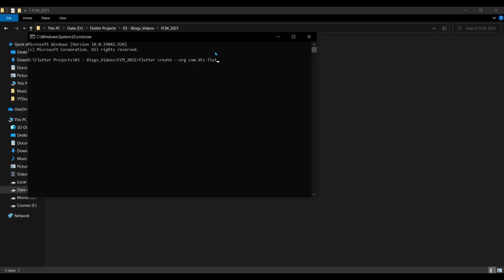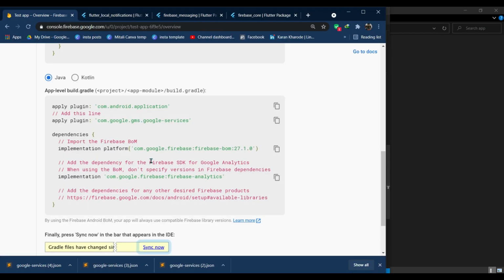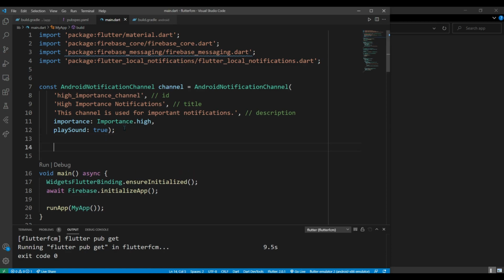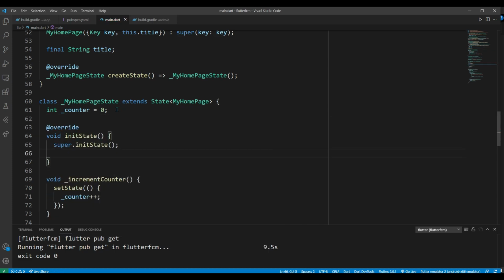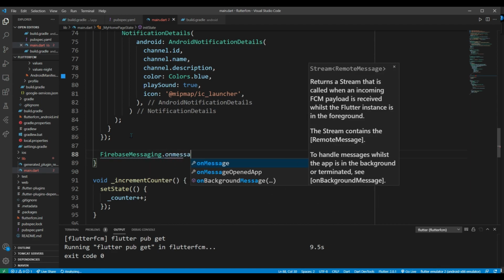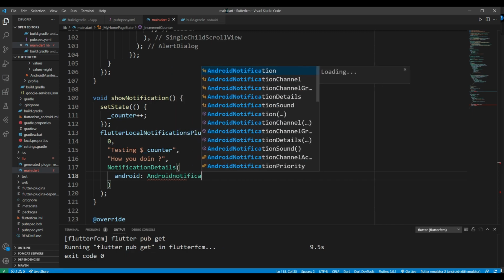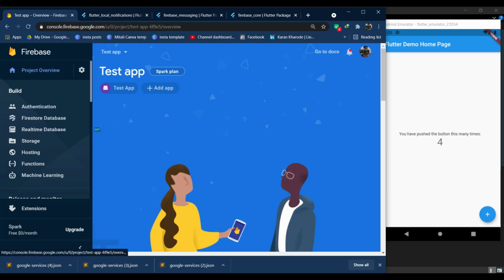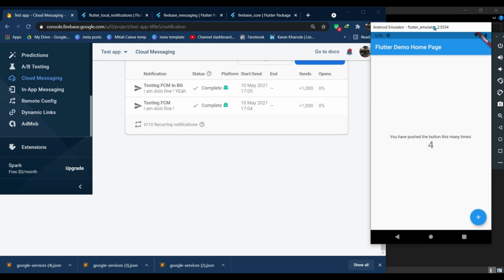Flutter 2 Firebase Push Notifications(Background & Foreground) | FCM and Local Notifications | 2021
The latest version of Firebase Cloud Messaging implementation in Flutter and Firebase here...
I have cleared all the issues that we were facing in the previous video.

This is a Telegram Community, if you wish to connect on any other platform here are all the links !!